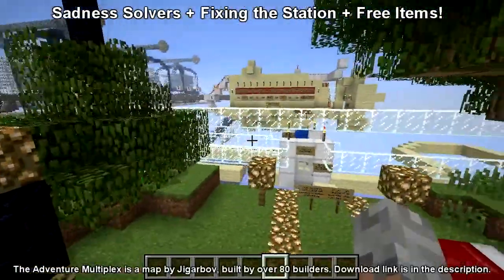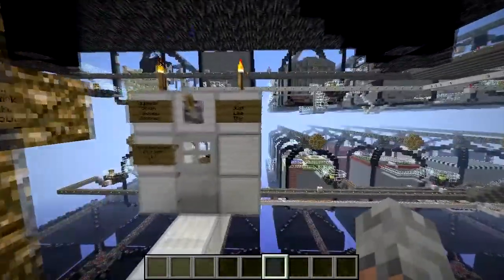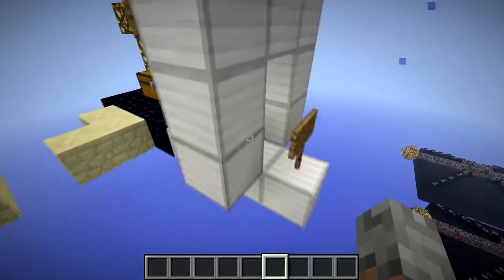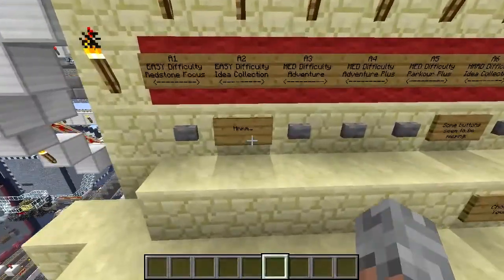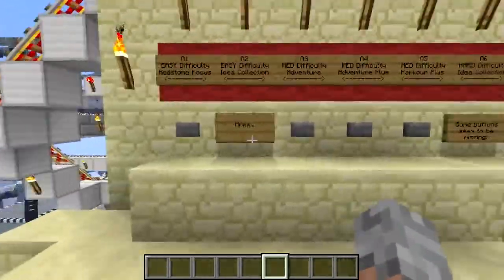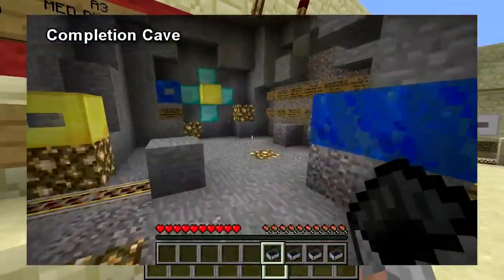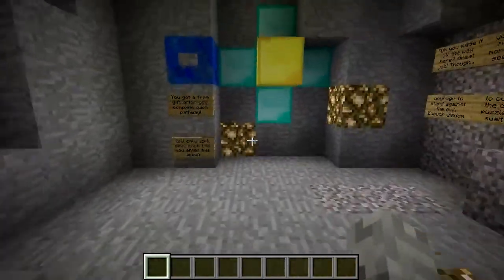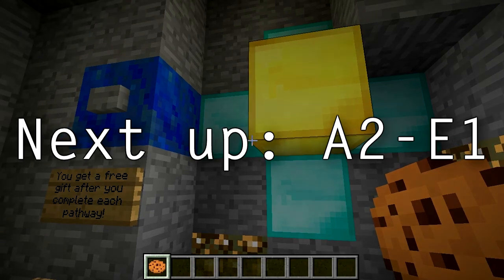Sadness Solvers + Fixing the Station + Free Items! - Full Adventure Multiplex Walkthrough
Welcome to the full walkthrough for Adventure Multiplex. A world of immense creativity designed by over 80 people resulting in a beast of a map full of action, variety and awesomeness.

Each episode will have a single encounter making it easier to find the encounter you're having problems with. It will also give each person who developed an encounter a chance to be in the spotlight!

What the hell is a Sadness Solver? It's a handy dandy device that allows you to skip right through a checkpoint without actually completing an encounter! WHAT? Well there is only a handful in the whole map. Also some people really don't like some kinds of encounters, parkour is the main one, some of the puzzle ones are tough too... let's not even get started with the mazes... I'm looking at you bentallea! So I figured I'd add a legitimate way to skip some of the more difficult ones.

We also find instructions on how to fix the pathway station too. Just finish a few pathways to find buttons to unlock more pathways! I was going to add a hardwired redstone solution but stupid redstone doesn't work well when travelling through unloaded chunks.

Also some bonuses like the free items when you finish a path! WOO!

Credits:
Design and Conception:
Jigarbov

Level Developers:
Anistuffs
Cyber_ra
Jeff3210
masterdarts8
EdadTace
planetfall666
nowymail
Oululainenlhiminen
TheAssassin409
douweduijn
TheFlop123456
Fangridecraft
TheSpictor
ShivaanKeldon
reconJeff
theburnboss
ox0bradley0xo
ogard6699
MoremattTV
Ryanfilmproductions2
ColdFusionGamingMC
Stencil25
Albertweber16
vanquish349
Olazaika1
blowing4fish
jamesahibbard
Saltoric
TheOakenConcept
peanutm712
megacatterall
TrollPowar
kellonv
XZEROrm
BestOfElite
ABZOLUTEKAOZ
ExplosiveBoy93
jcvsmc
tgdrake10
rsmalec
Sm1LeLV
Mrdaimion
dENd0Mania
Noobatplay
MorrisTheHorris
pikapower427
SnowLeopardsDen72
coloursaurus
ElmertheEmoEmu
KeDzOn2801
FallenMoons12
Technodogge
AnonymouslyAgnostic
mastanrobertin
mackpoot
Playaplaya4312
4444janus
POPCORNpro333
MrCooljob6
mprechl
faithfulcupid
bentallea
teddycrocs
Floober364
Legostpaction
PenguinsHavePower
Niceway69
gordogreat14
AtomicMonkeyPro
GamingBuscuit
Mikumiku747
Perrytwelve
MrRedderr
patisasea
rhyser101
happypumpkin111
YtRage
MyMagazine2
THExBADxMAN
jackal9005

Beta Testers:
Klumpfot
RSmalec
Dadonn
tstorm823

Addition Help and Support:
Feylina

Nearly all of them have Youtube channels! Check them out!